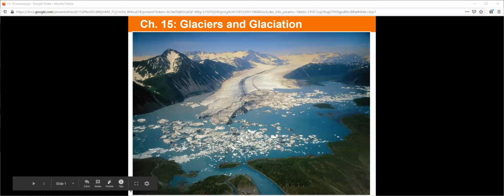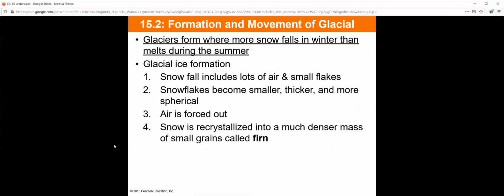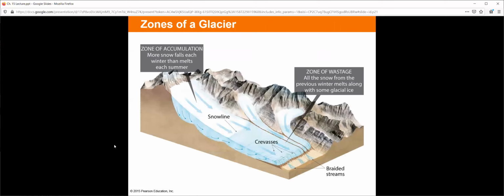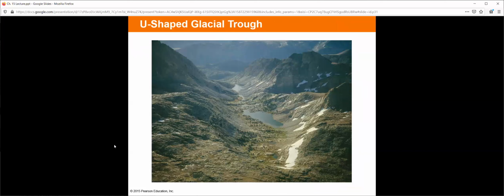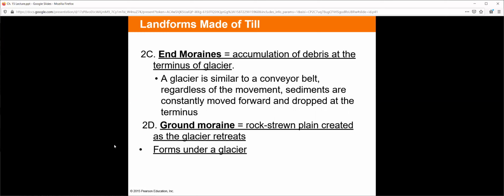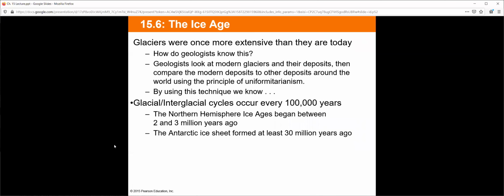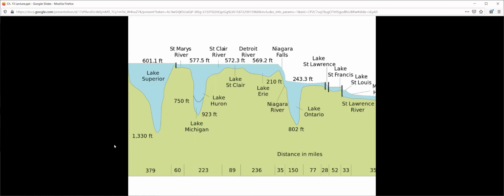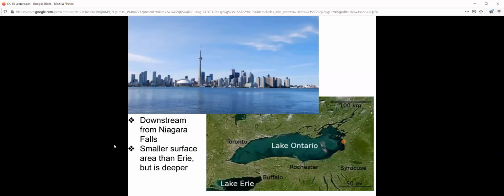Geology 102 for GCC Chp 15